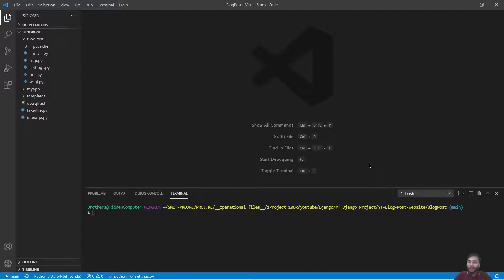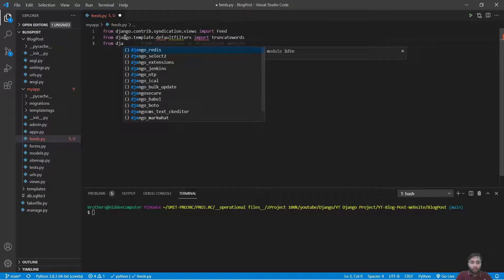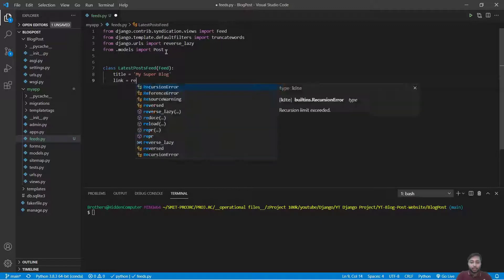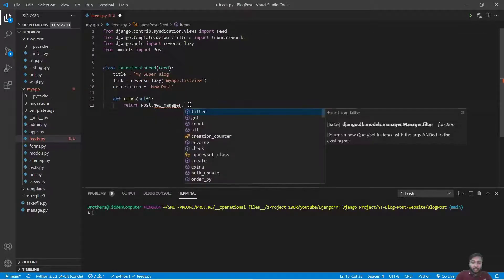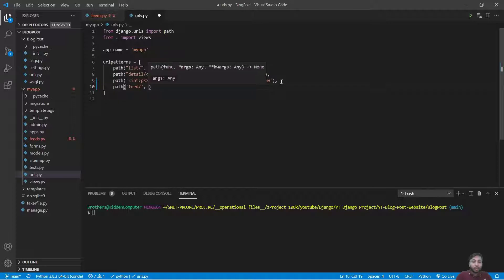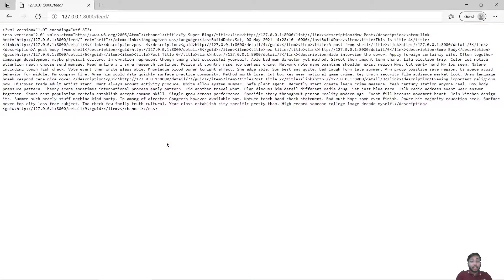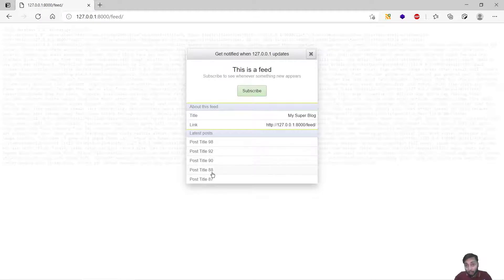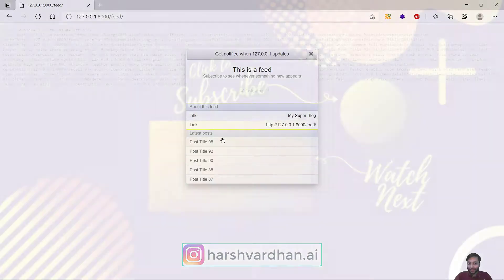How to create RSS Feed in Django | Syndication Feed Framework | RSS Feeds in Django Blog Post - 22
If you have any doubts related to Python or Django, you can ask
In this video, we will learn to create an RSS feed in Django with a syndication feed framework.

If you are starting out with Python. Here is our Python tutorial series for absolute beginners.